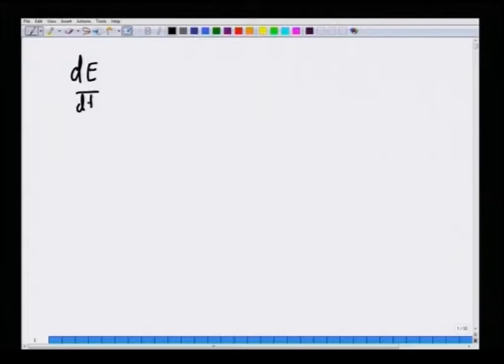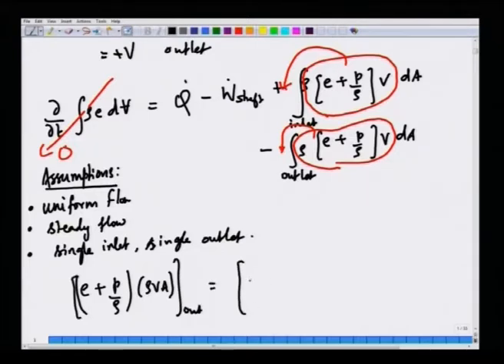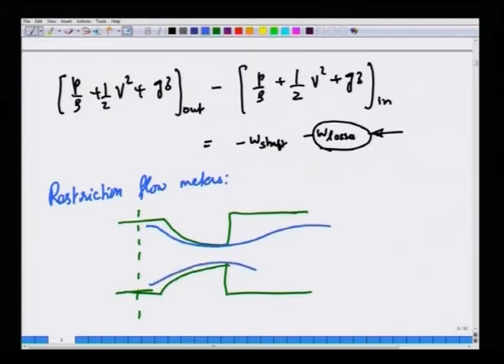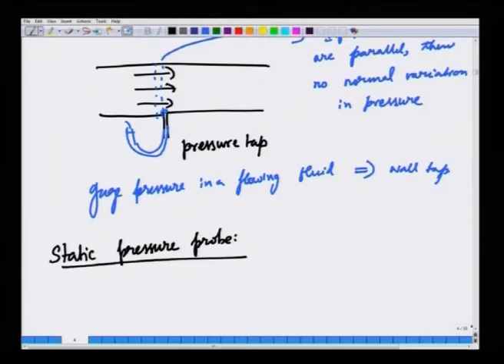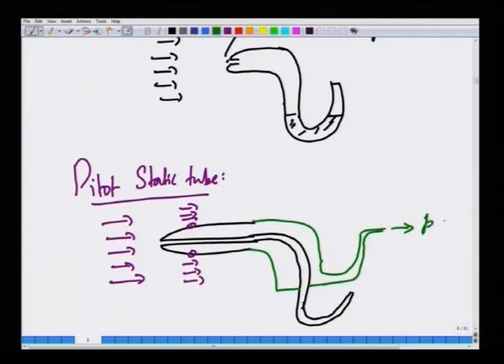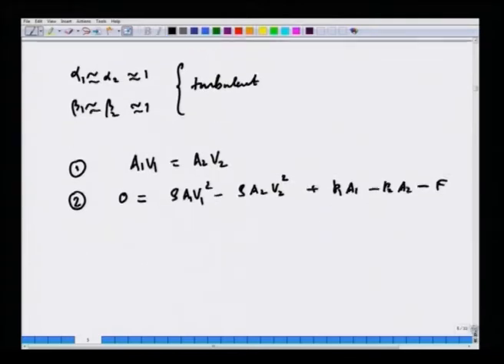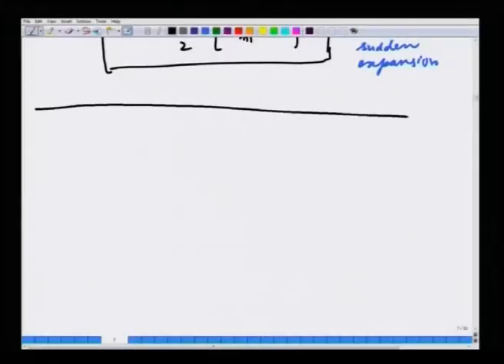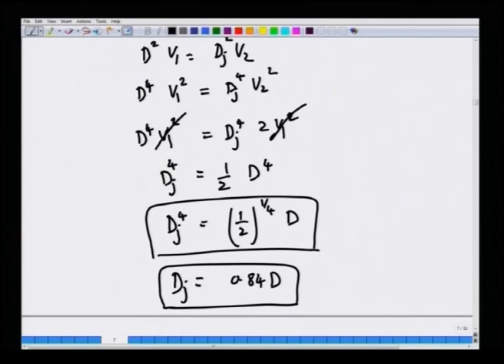Lecture - 19 (CH_11)